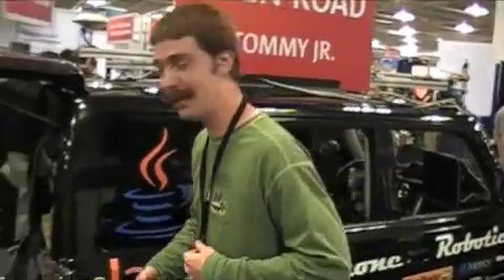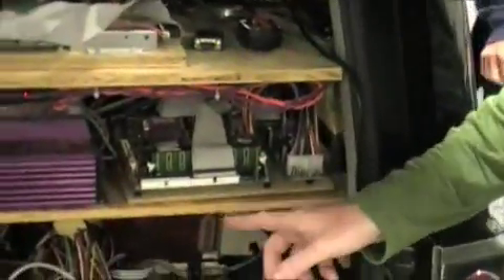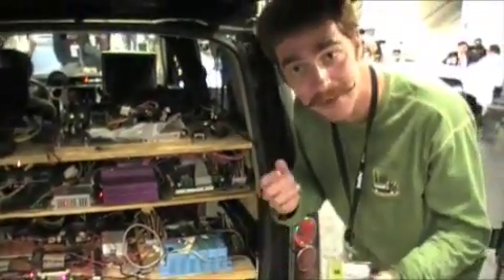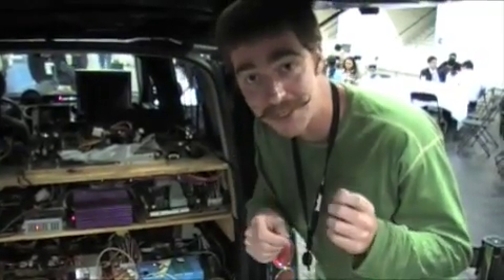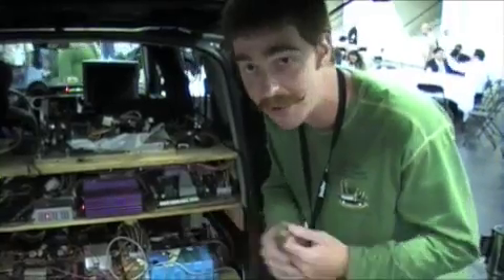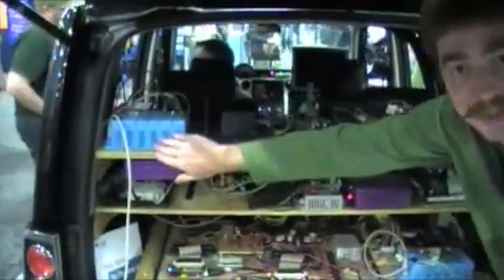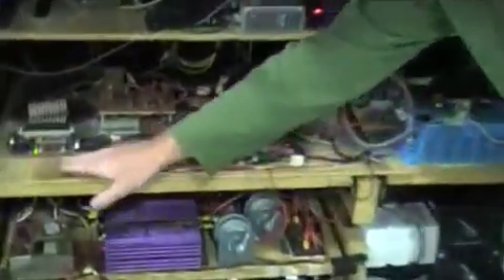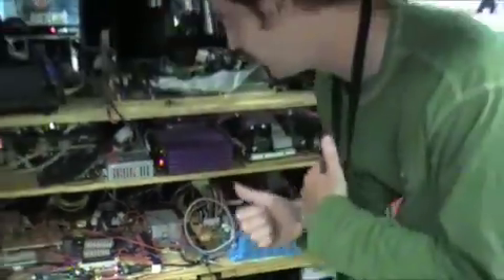Tommy Car uses Sun SPOT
Parrone Robitics' autonomous car at JavaOne 2008